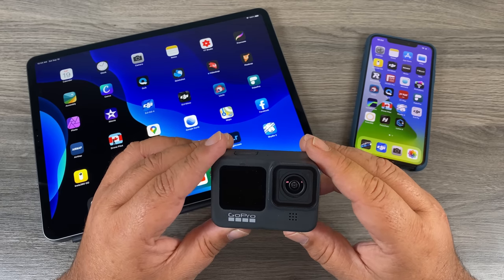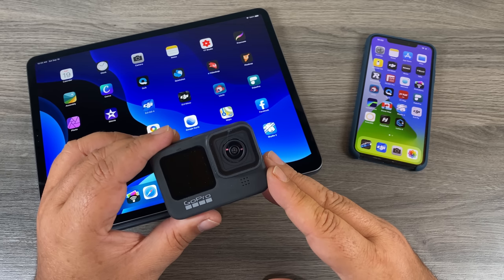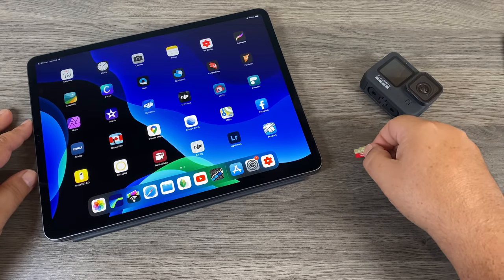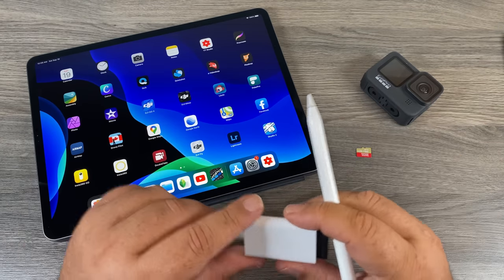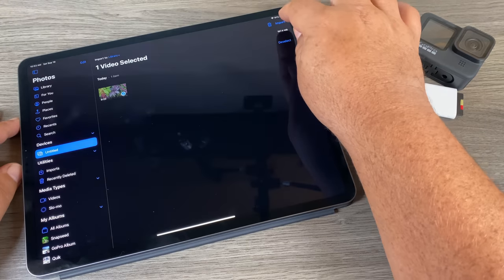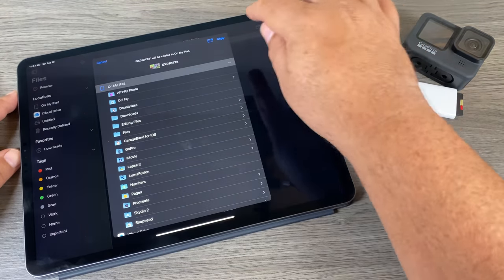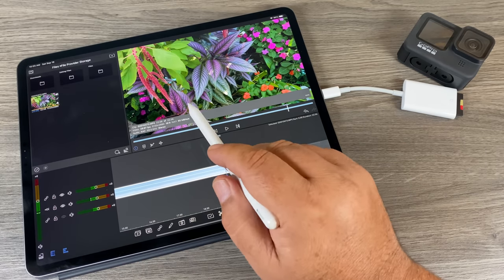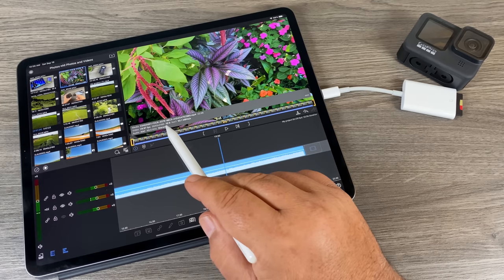GoPro Hero 9 5K Footage Not Compatible With iPhone/iPad & Workaround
Hero 9 Black (USA)
Hero 9 Black (CAN)
One of the new features of the Hero 9 Black is it can now film in 5K 30FPS unfortunately this new 5K format is not compatible with iOS products such as the iPhone or iPad. The iPhone and iPad are more than capable of playback & editing 5K footage but its just a limitation of iOS. However, if you are a mobile editor like myself there is an easy workaround that allows you to import your GoPro 5K footage and edit it in apps such as LumaFusion, and I demonstrate how to do so.

Hero 9 Black Media Mod (USA)
Hero 9 Black Media Mod (CAN)

Hero 9 Black Dual Charger (USA)
Hero 9 Black Dual Charger (CAN)

Hero 9 Black Spare Battery (USA)
Hero 9 Black Spare Battery (CAN)

Hero 9 Black Sleeve & Lanyard (USA)
Hero 9 Black Sleeve & Lanyard (CAN)

Hero 9 Black Floaty (USA)
Hero 9 Black Floaty (CAN)

Hero 9 Black Bite Mount (USA)
Hero 9 Black Bite Mount (CAN)